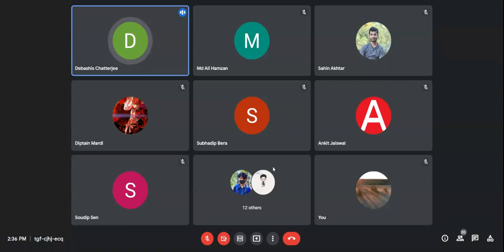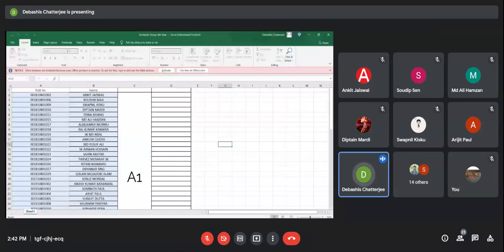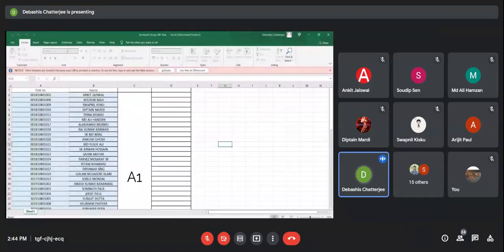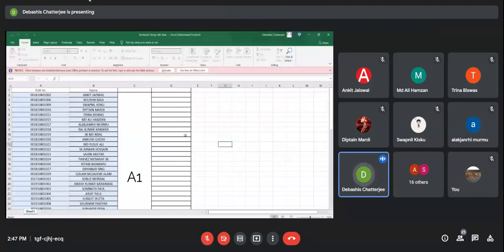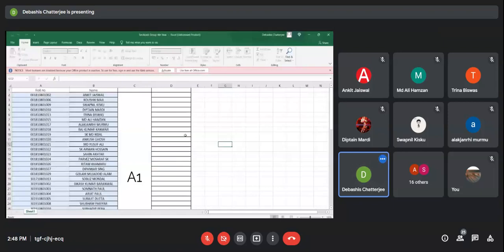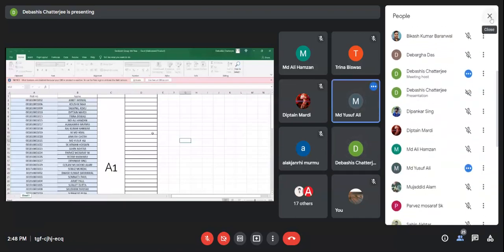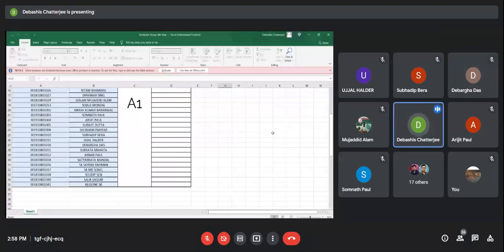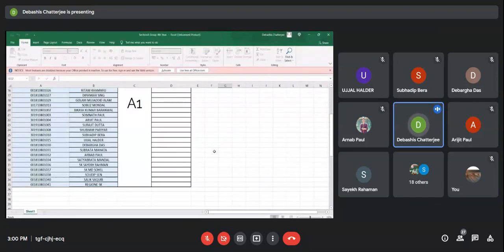DC machine design 20-1-2022